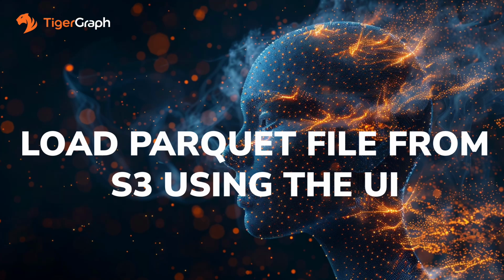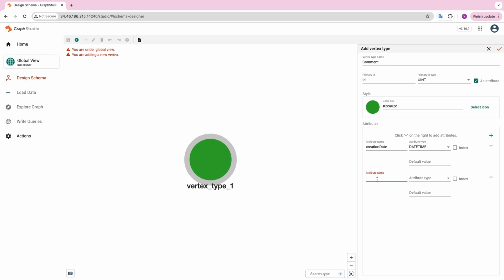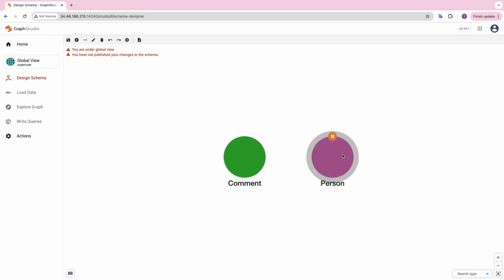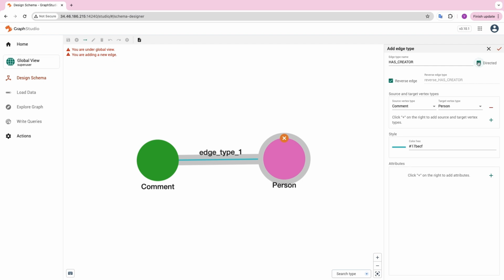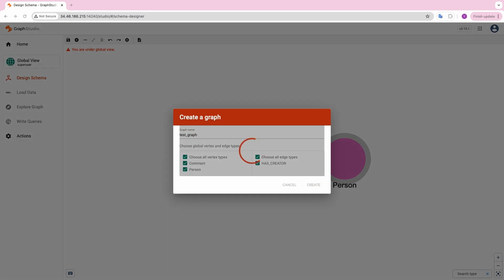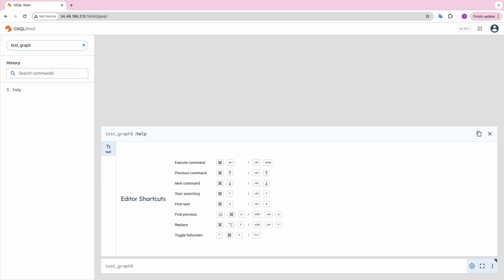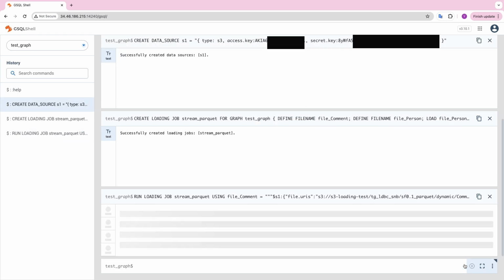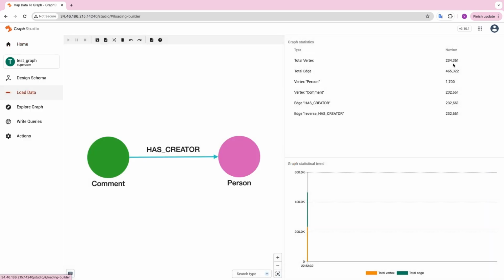Load Parquet File From S3 Using The UI